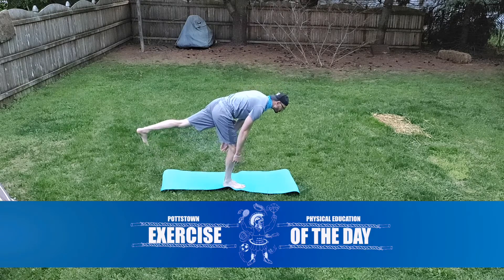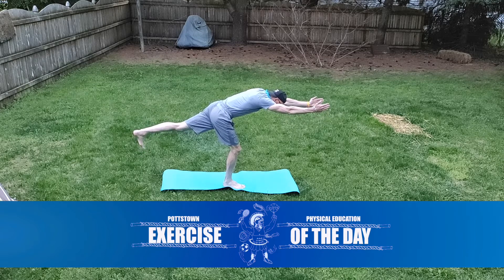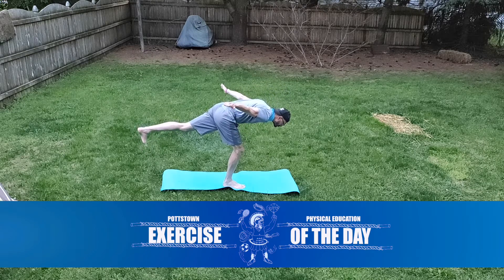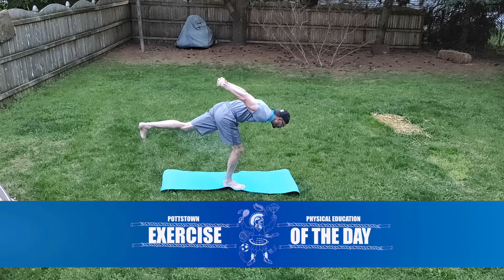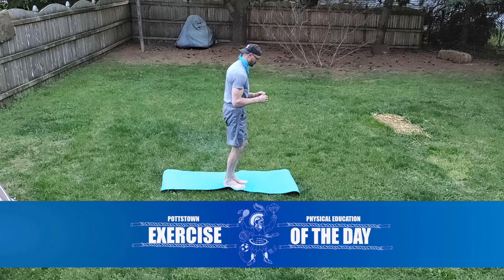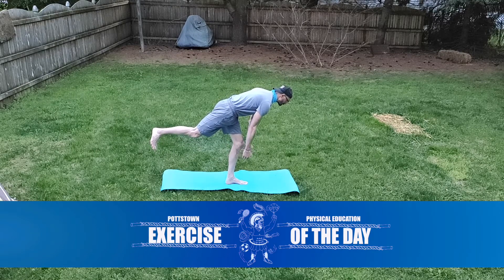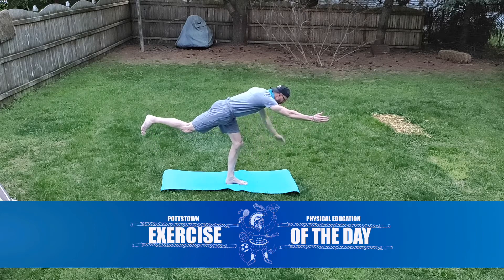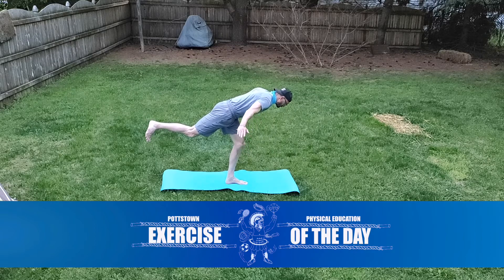Pottstown Physical Education Exercise of the Day 5/19/2020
5/19/2020- Today's exercise of the day is Warrior III!